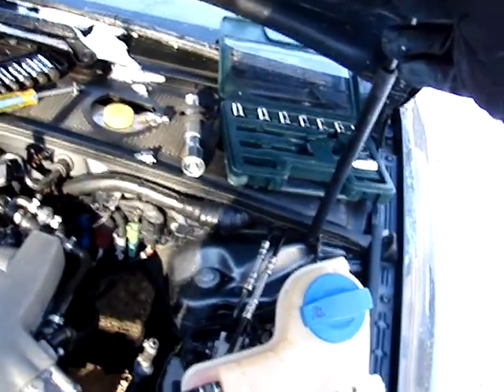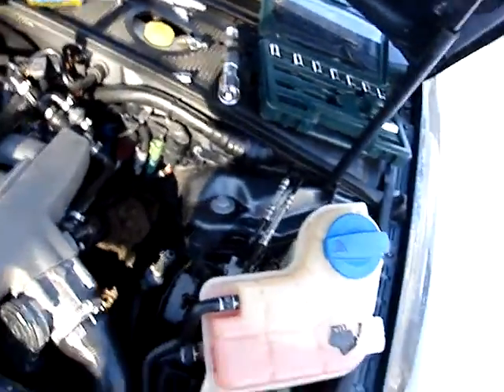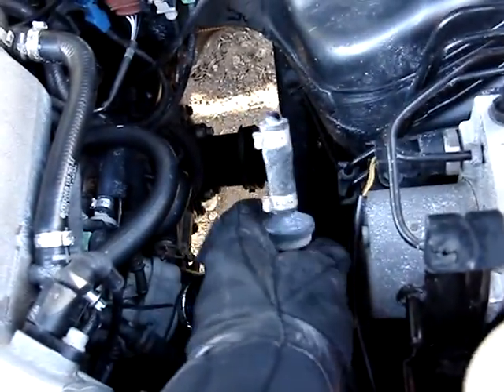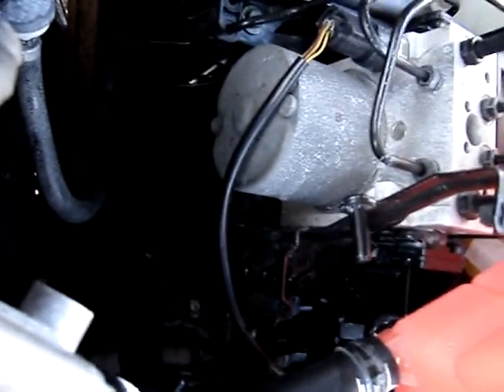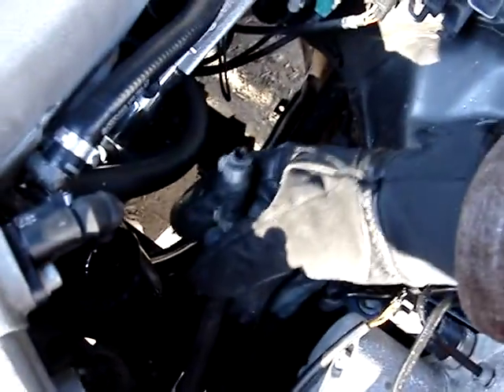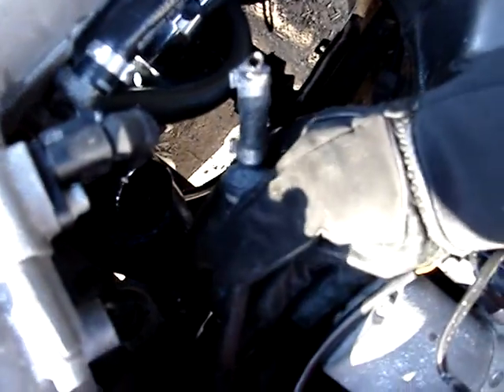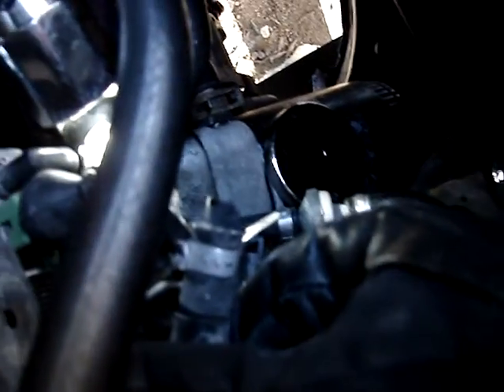Volkswagen Audi useless plastic parts...